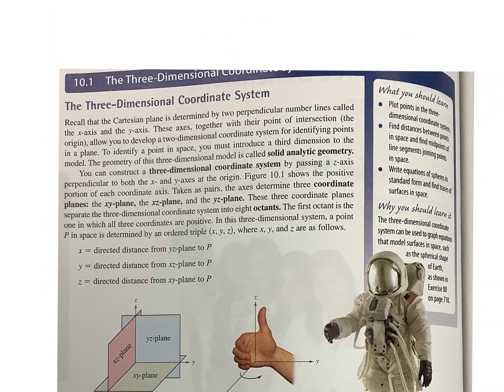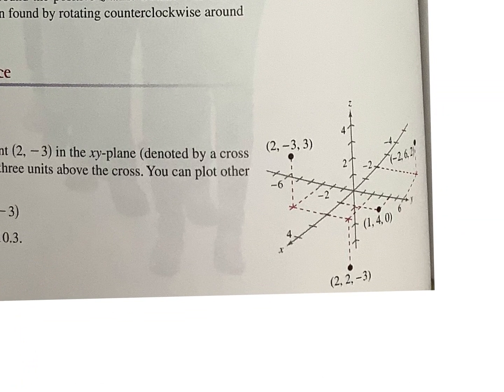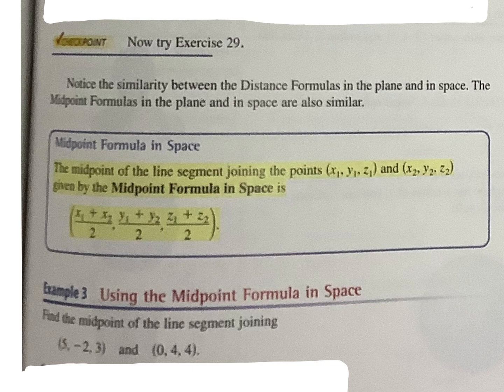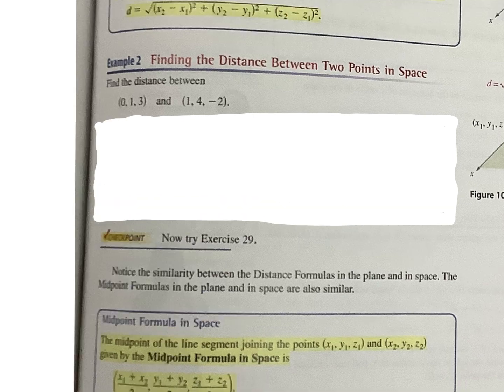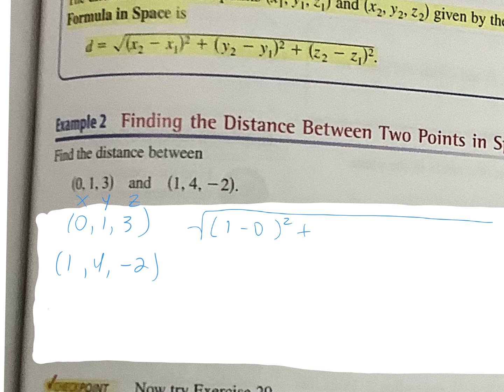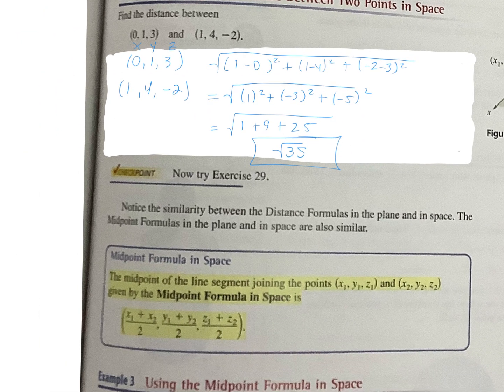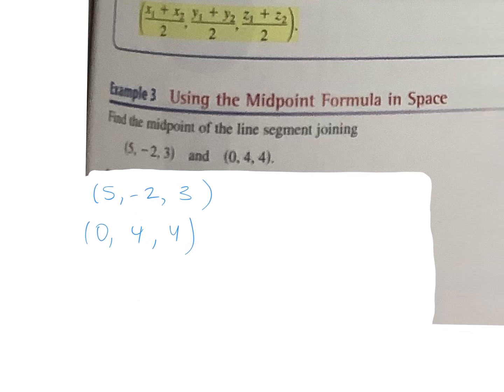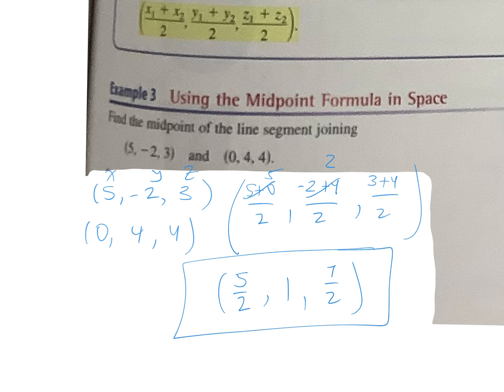05.15 PCH 10.1 The three dimensional Coordinate System PART 1